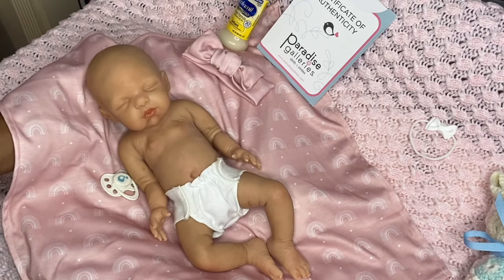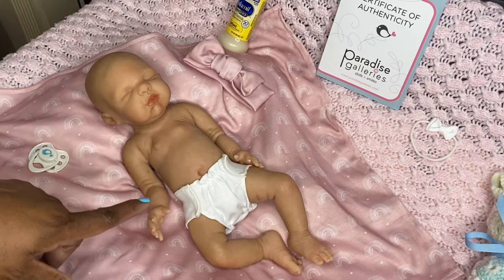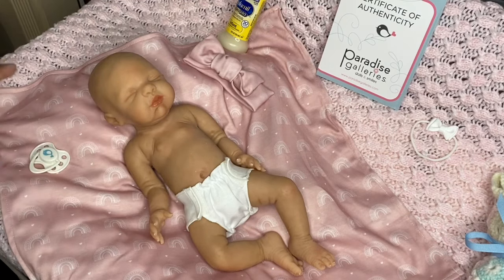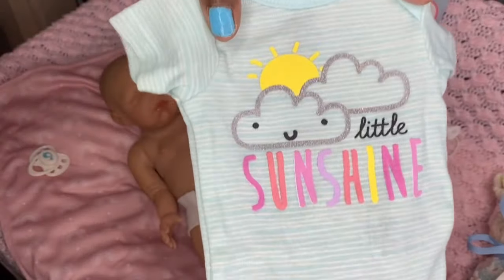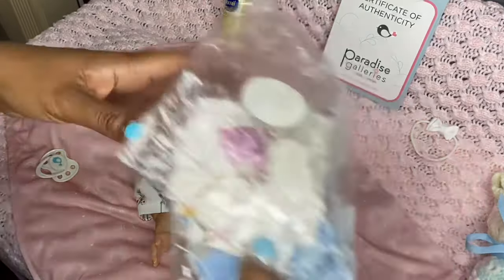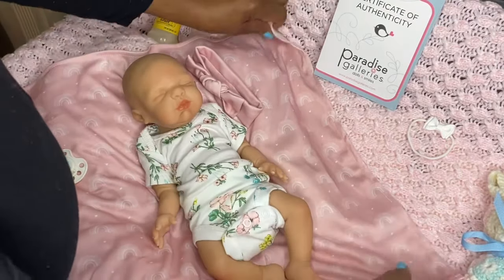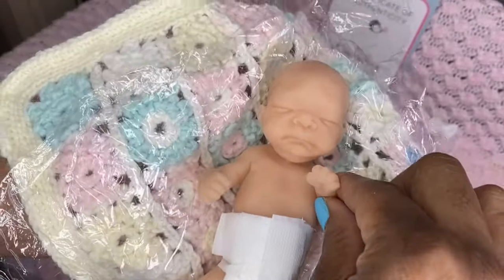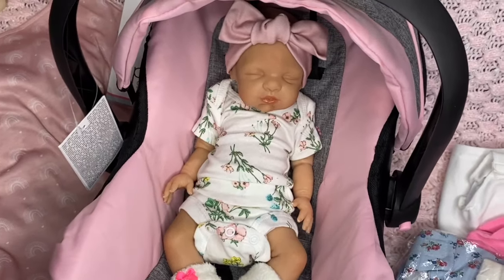Reborning PG Silicone Rosie ~ FAIL?! | Blanket Reveal ~ A New Baby 👶